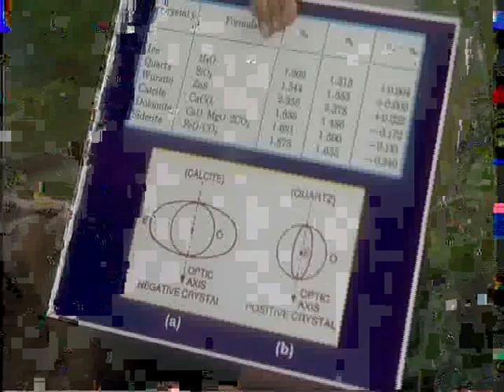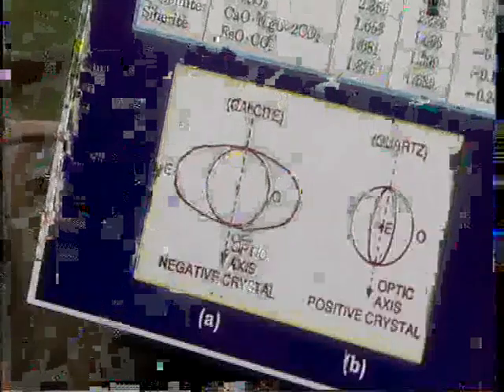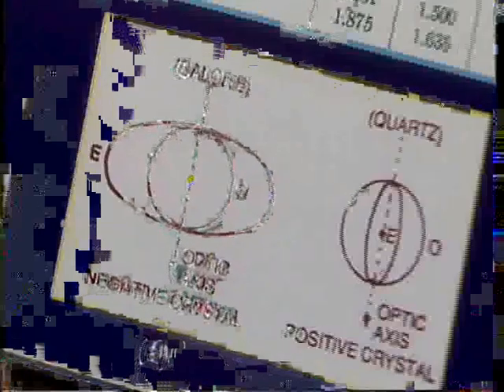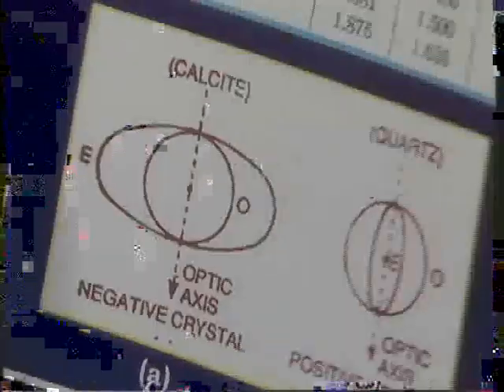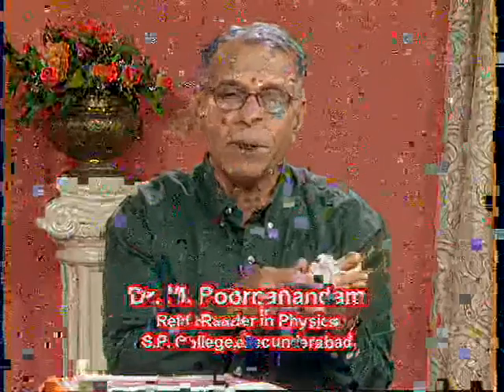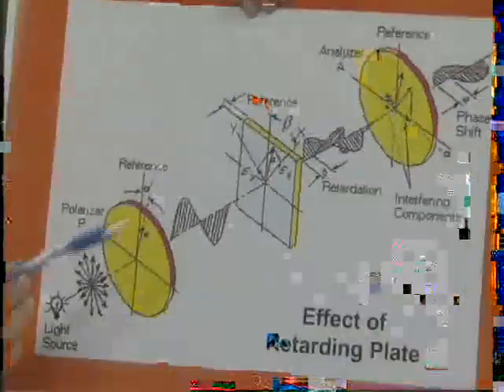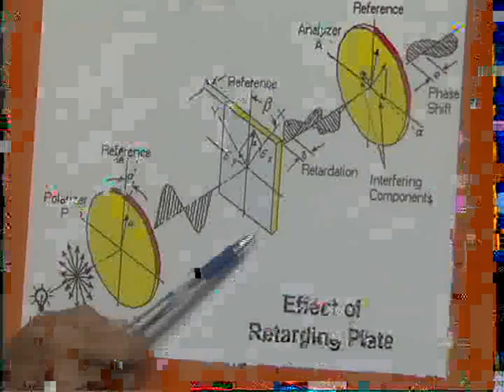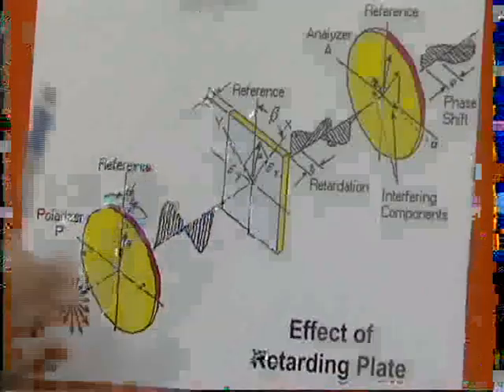OpenUniverse: Polarisation of light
Snippets of talk on solid state physics topic, 'polarisation of light' Dr. M. Purnananandam, Prof. K. Gnana Prasuna, Sri A.V.S. Subba Rao.